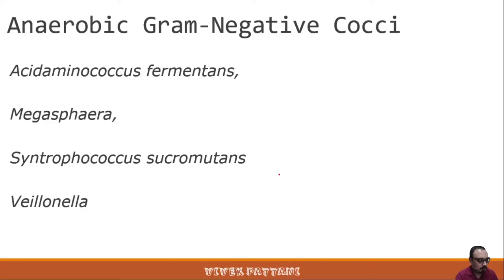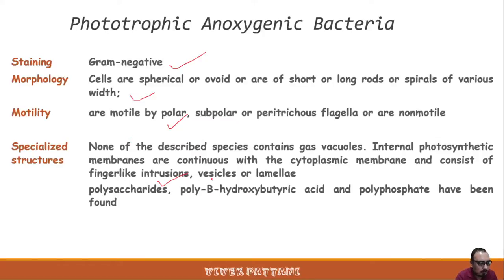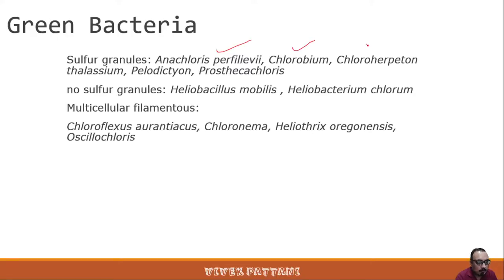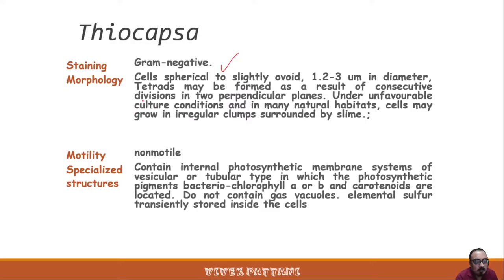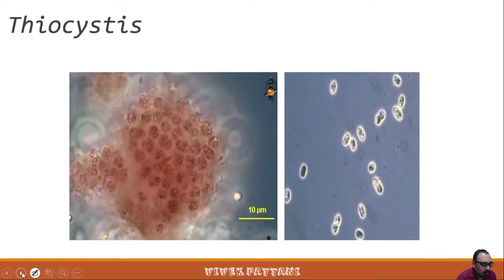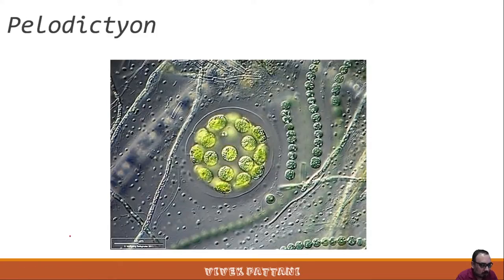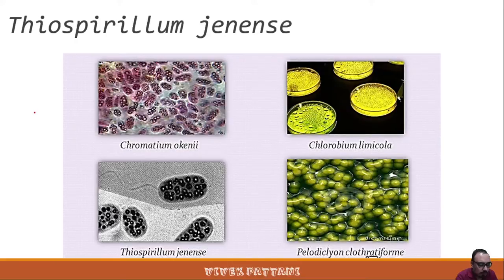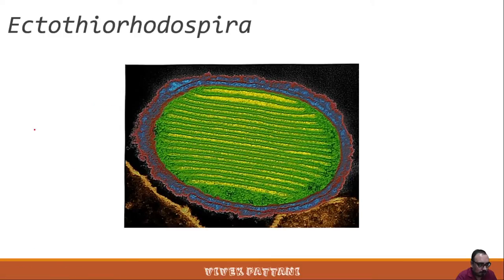Anaerobic Gram-Negative Cocci & Phototrophic Anoxygenic Bacteria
Lecture For Microbiology Students.

Greetings from Science Edutech,
We invite you to join our Science Edutech Community and be a part of our Journey for Excellence in Education with Online Content for Sciences.
Please download the application, sign up and share the app.
Features:
Exclusively for Students.
Platform-Based.
Exclusive Study Material.
Video Material.
Interactive Content.
Live Sessions.
Test Mode.
Affordable pricing.
Multiple course management modes.
Mobile Friendly.